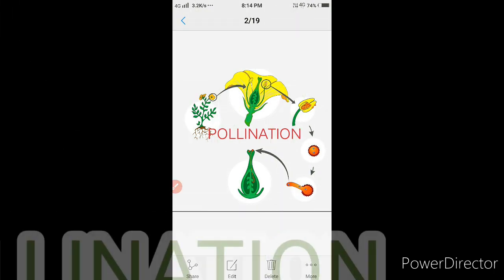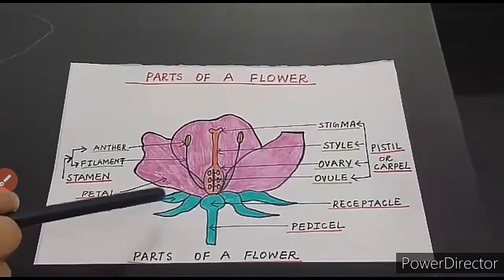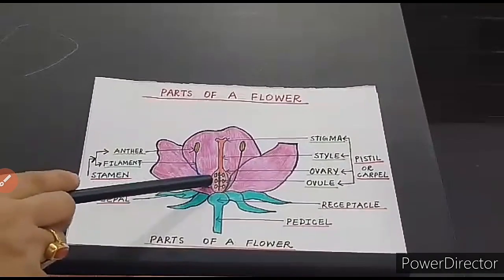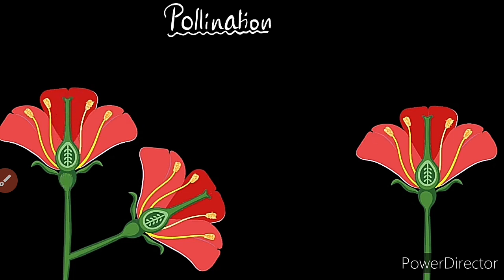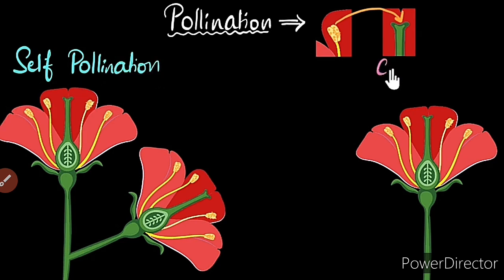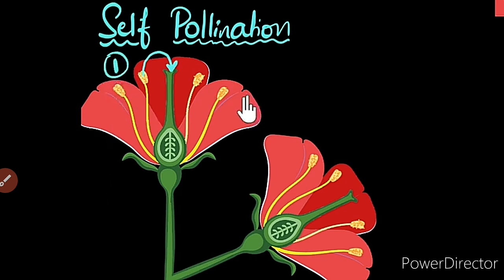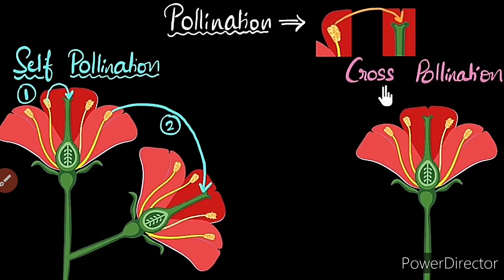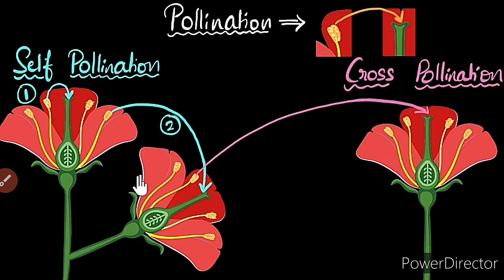Pollination in plants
Parts of a flower and Pollination in plants